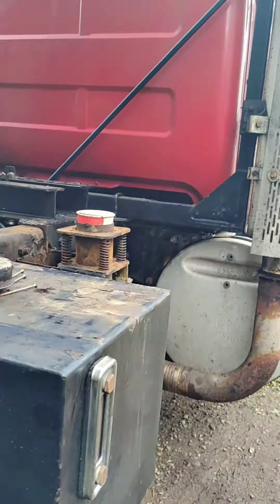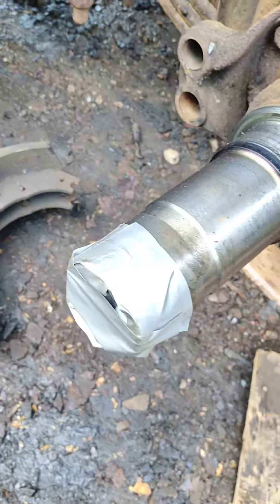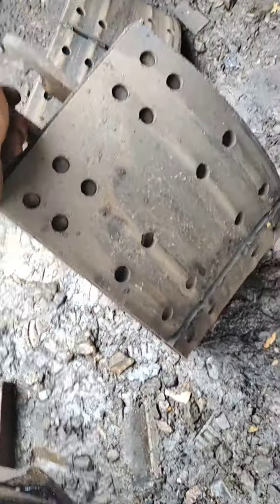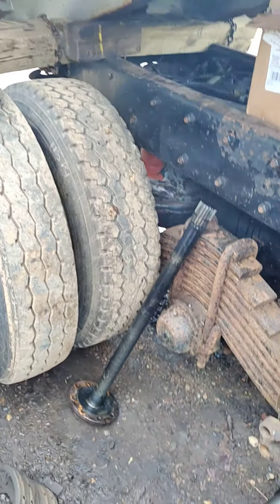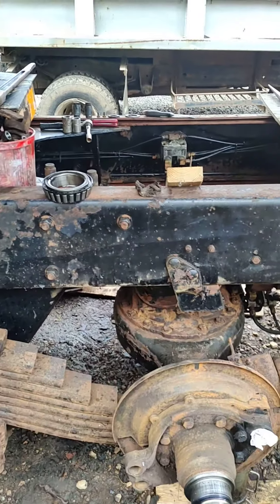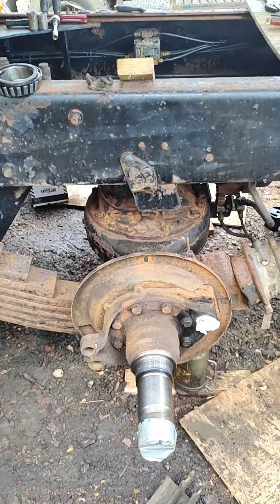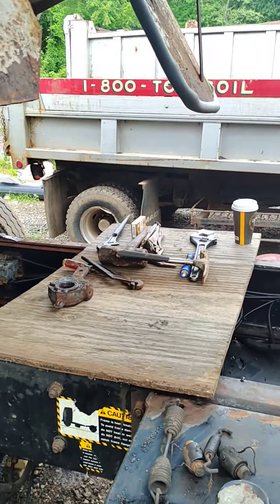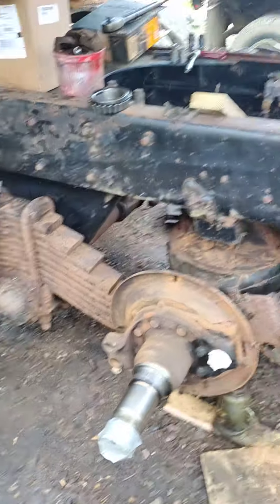beware of trucks